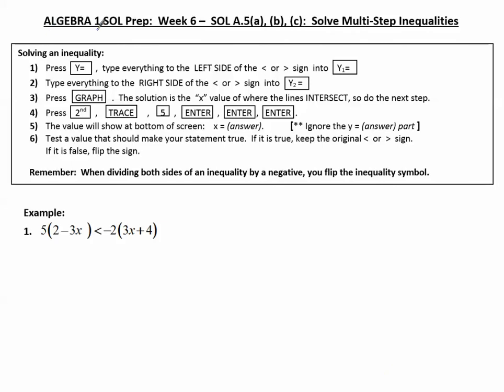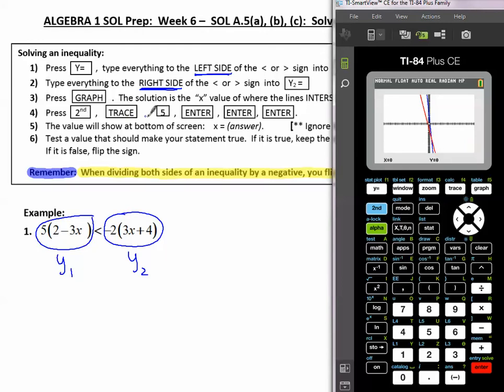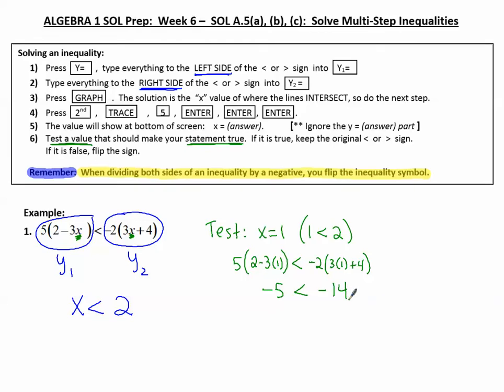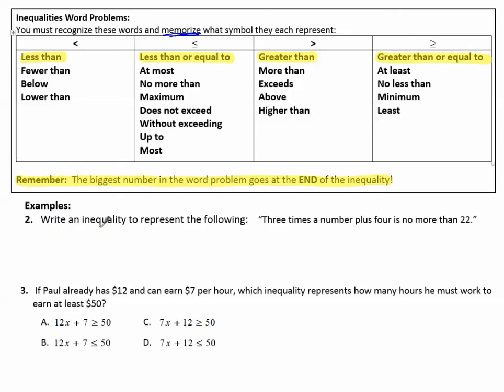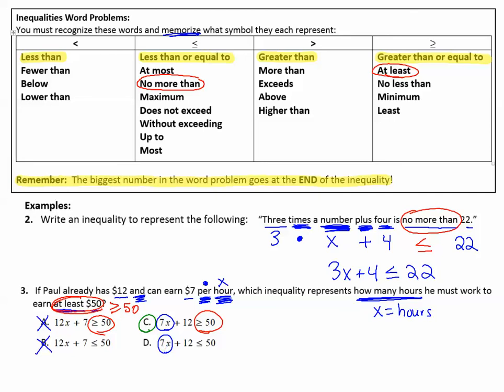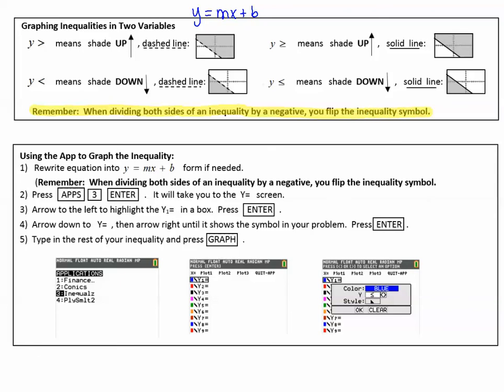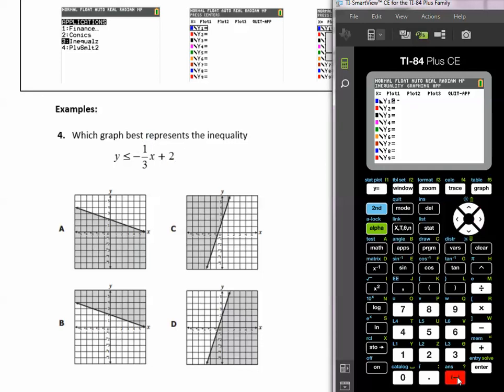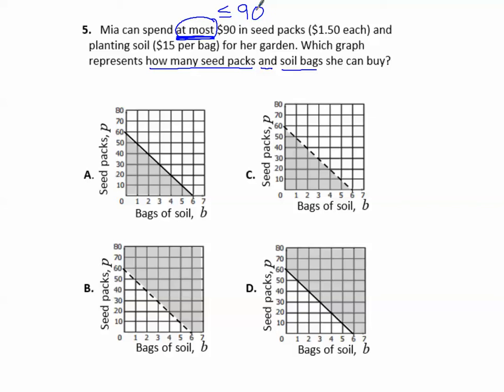SOL Algebra I Week6 Inequalities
We will solve and graph inequalities.